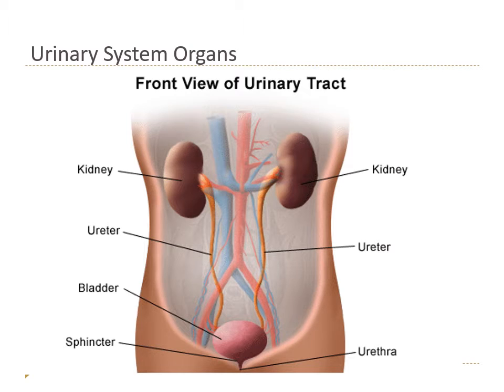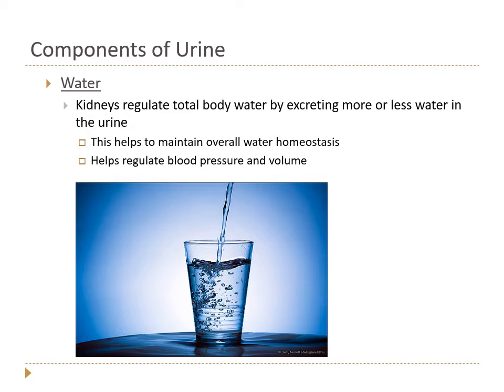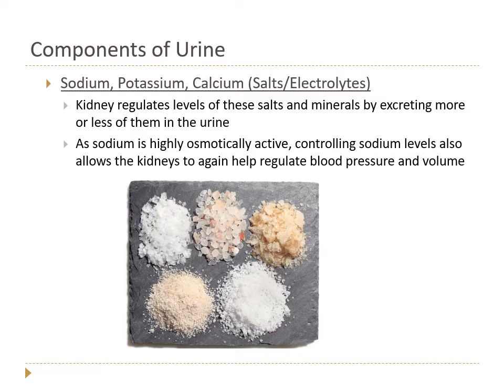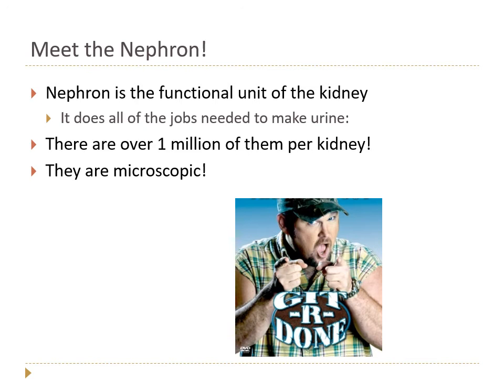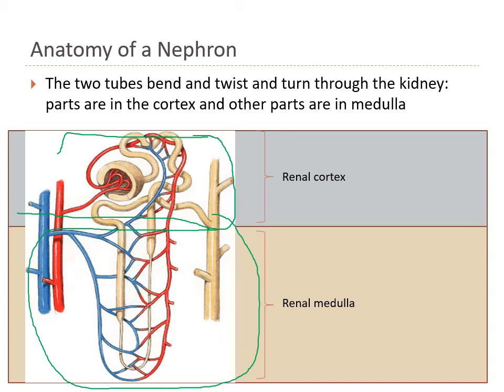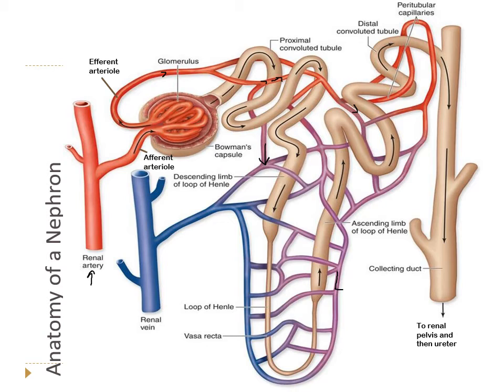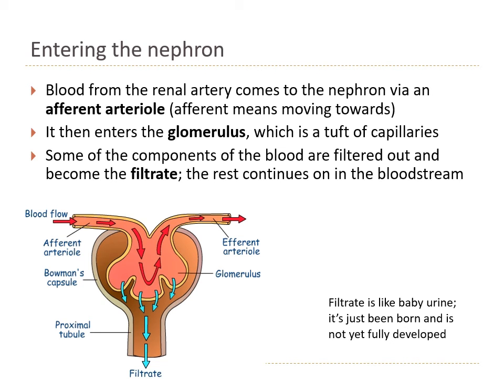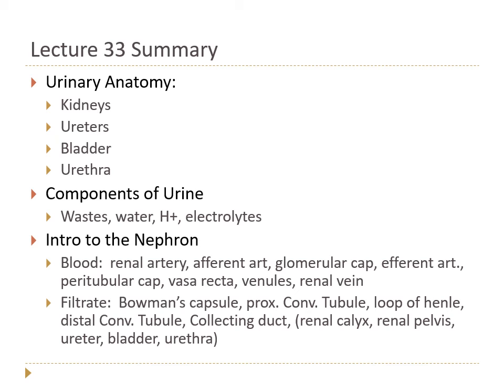2020 P&A Lecture 33b Urinary Part 1b